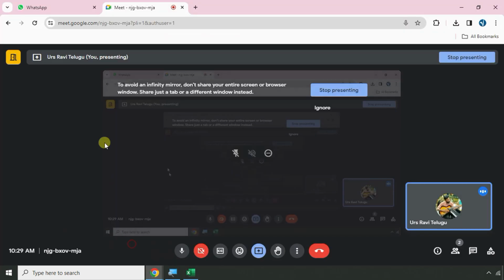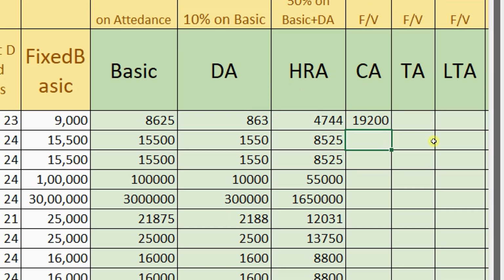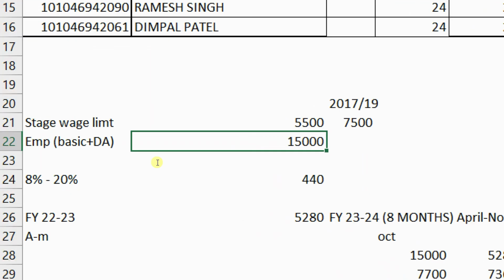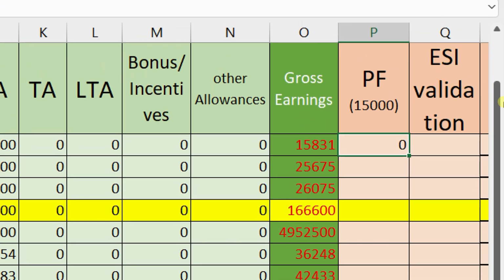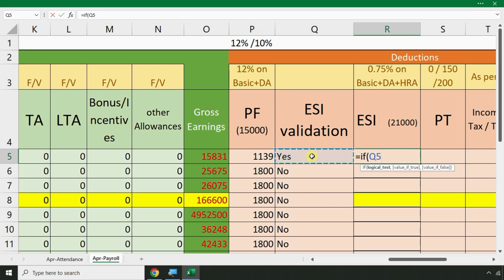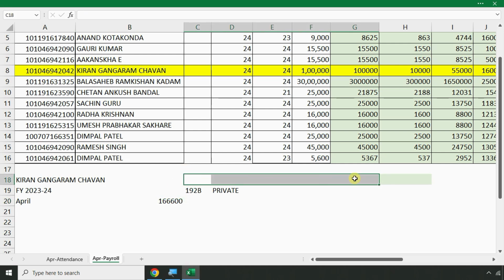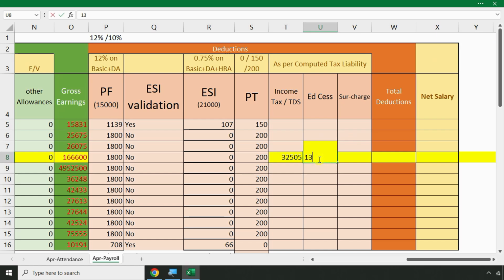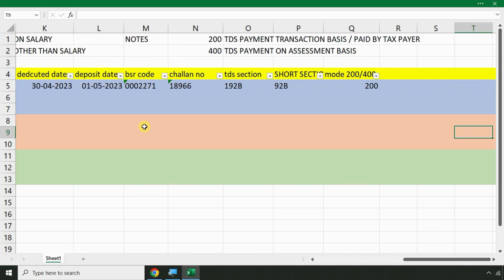P1: TDS Comprehensive - Payroll Calculations, TDS Deductions, Deposits - Part-1 24Q